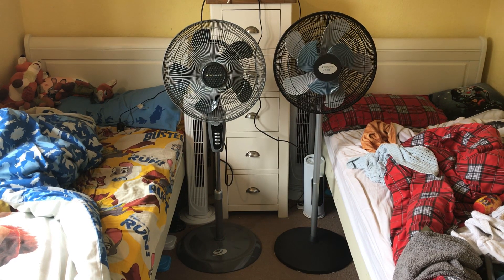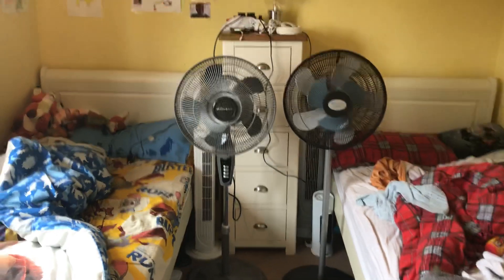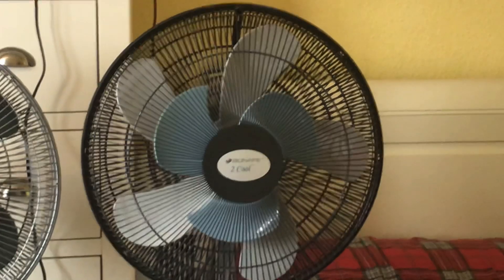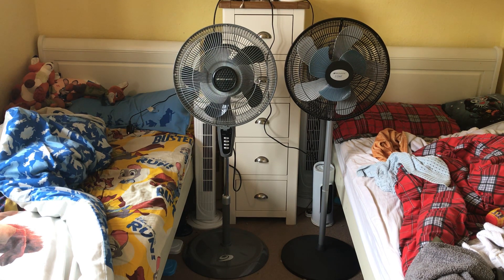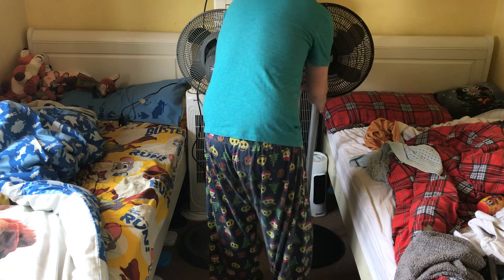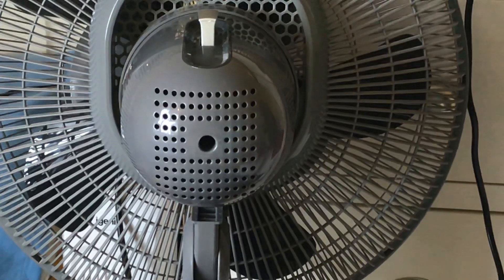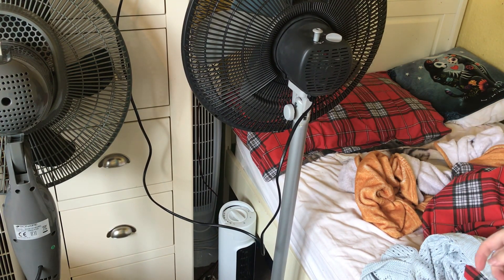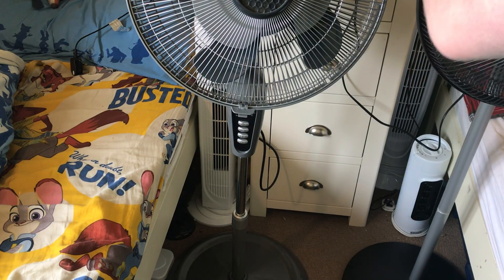2011 Bionaire 16 inch grey pedestal fan VS 2004 Bionaire 2 Cool 16 inch dark grey pedestal fan